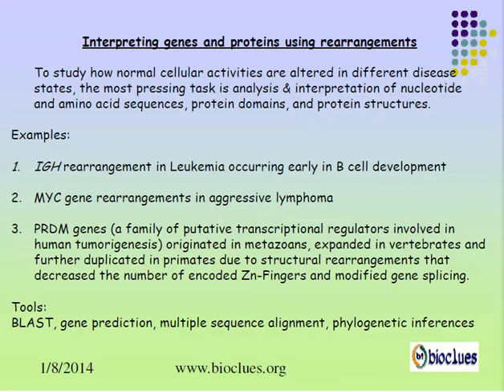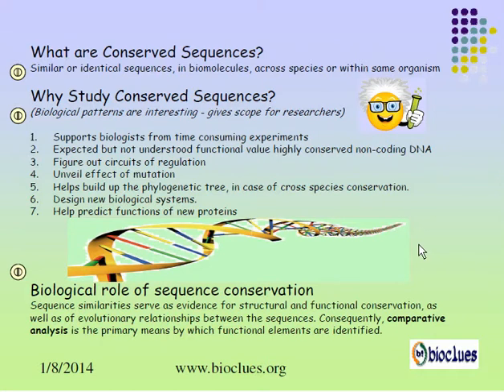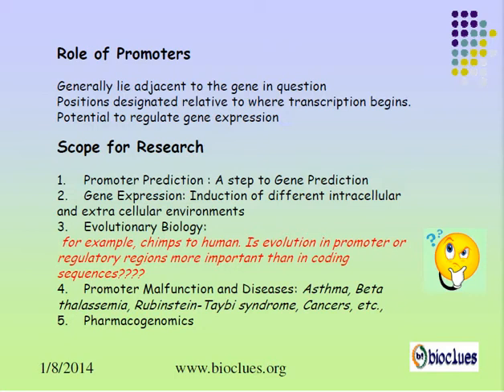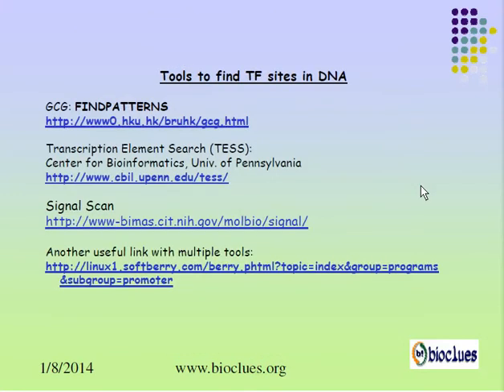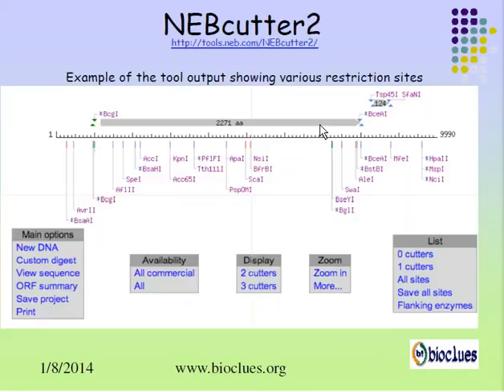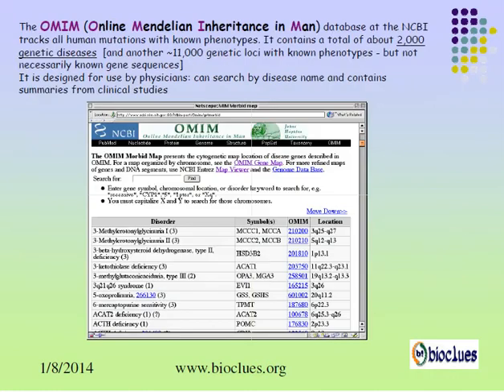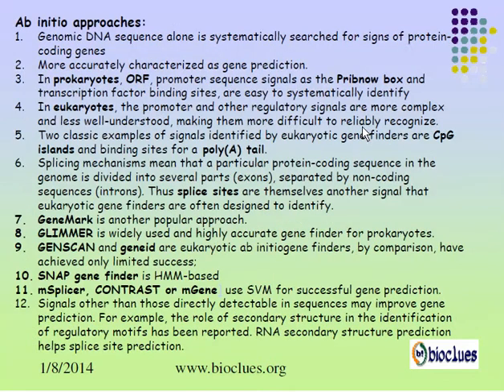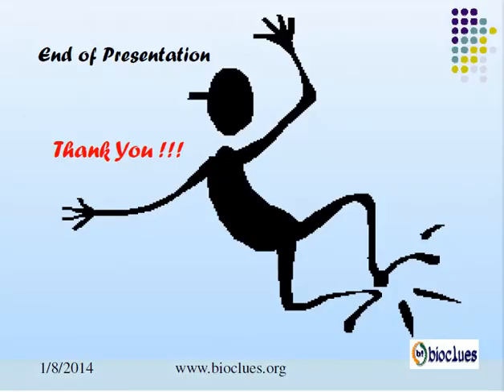Biological Sequences, Importance and Applications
Virtual Workshop 07-11 January 2014,